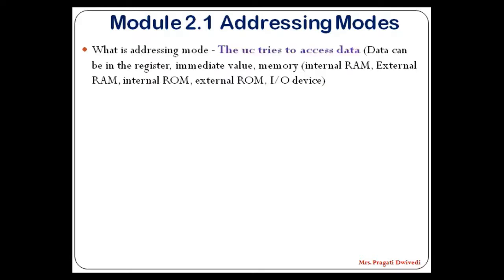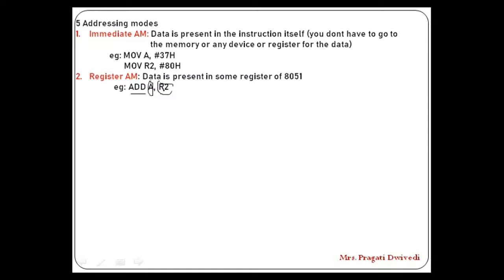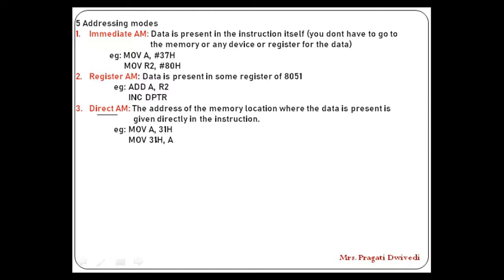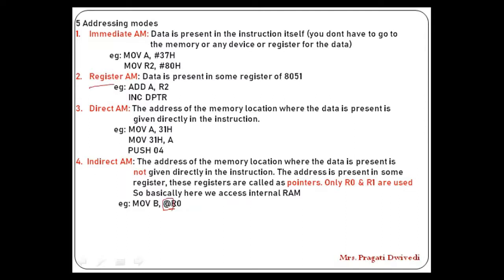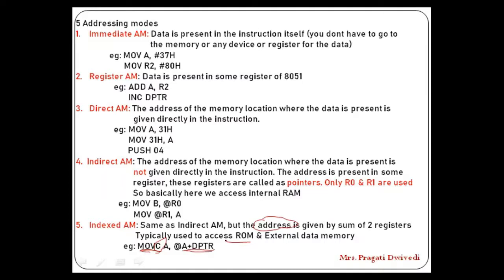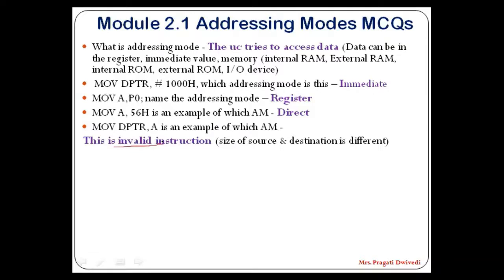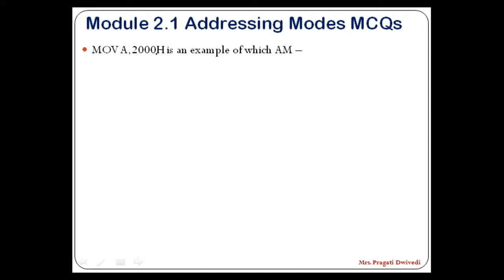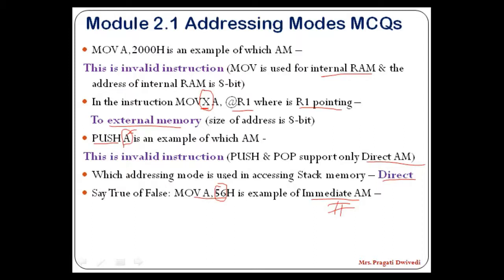8051 Addressing modes with examples important MCQs | Addressing modes of 8051 full explanation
In this video I have explained the addressing modes of 8051 in detail with the help of 2 examples each. Also after detailed explanation I have discussed the mcqs related to the topic. I have tried to cover the illegal instructions of 8051.

8051 has 5 addressing modes:
Immediate addressing mode
Register addressing mode

Have highlighted the difference between immediate and direct addressing mode. Also Have explained what we mean by indexed addressing mode.

In this video you will learn how 8051 accesses external ROM RAM, internal ROM RAM.

Do checkout my other videos on 8051:
8051 architecture and features: